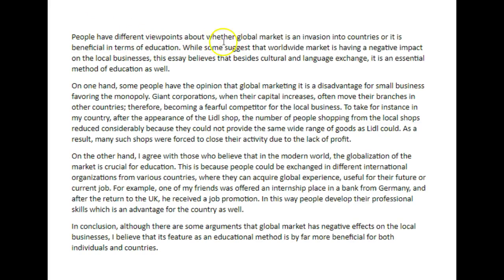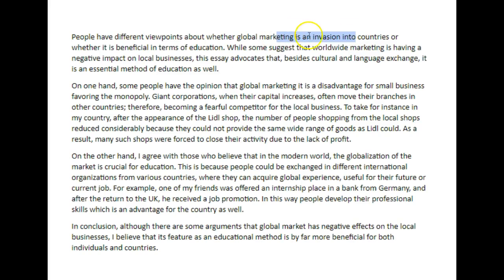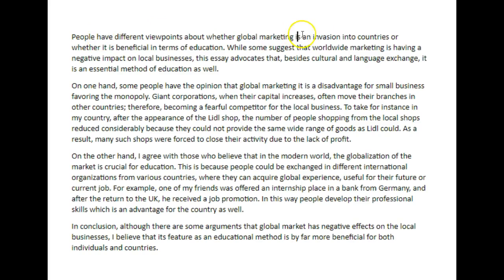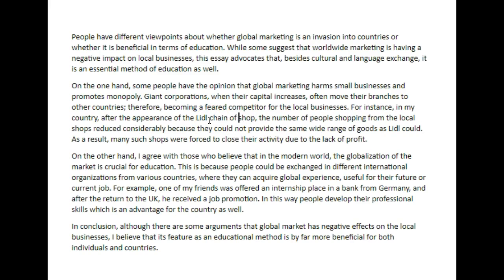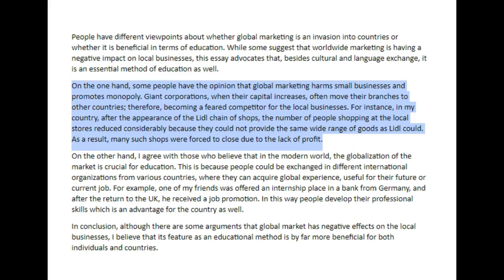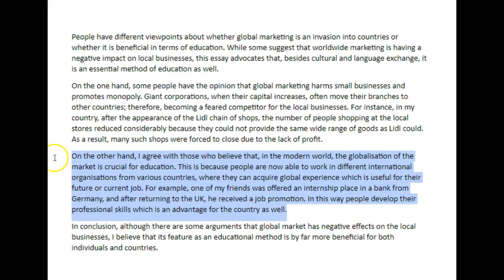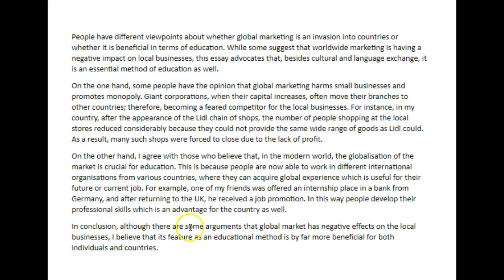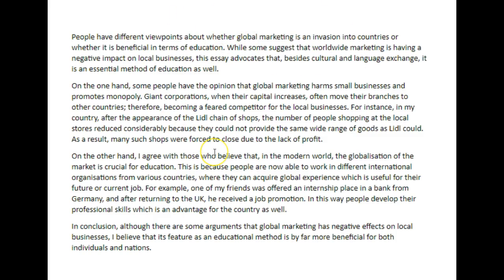Cristina! Great Work!